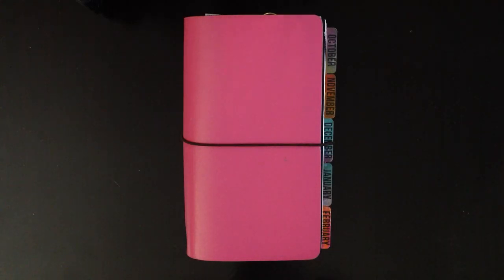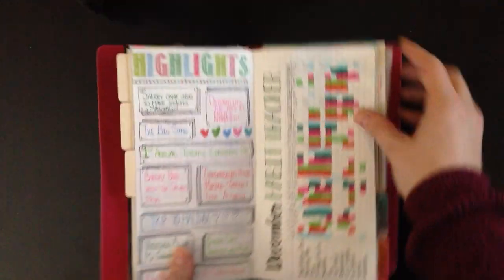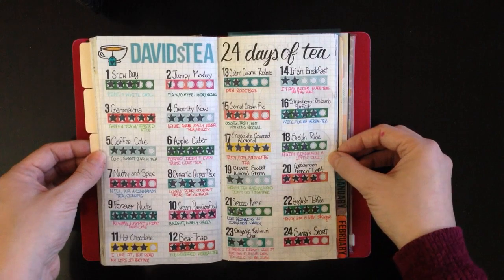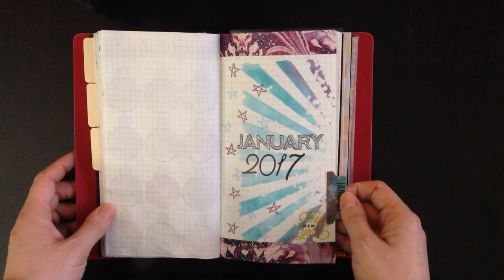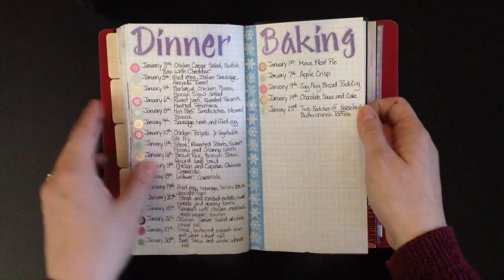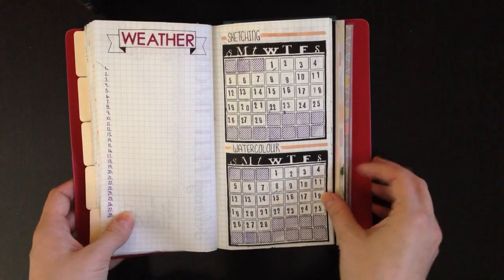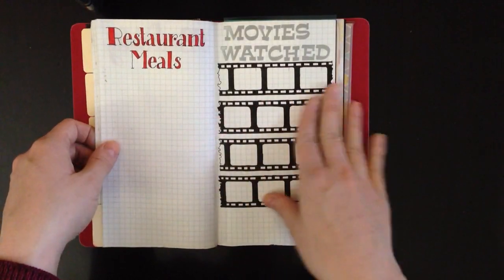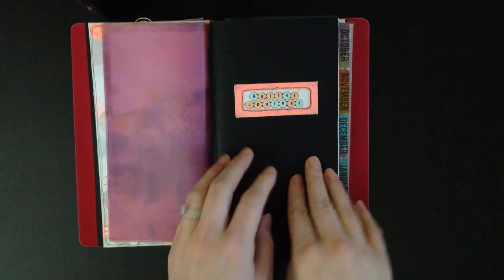December and January Bullet Journal Flip Through - Bullet Journalling for People Who Aren't Planners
Here's a look at my completed Bullet Journal pages for December and January, as well as a look at my preliminary setup for February.